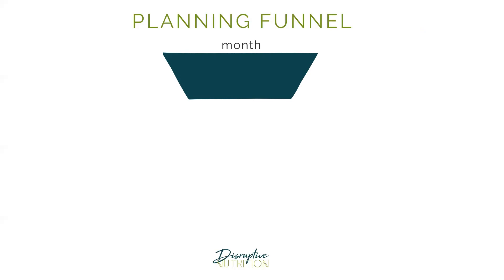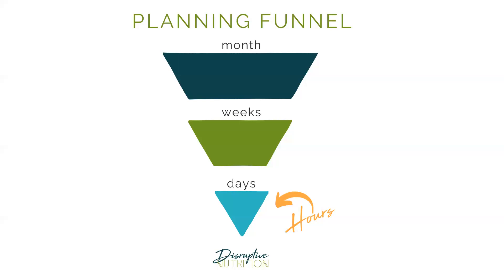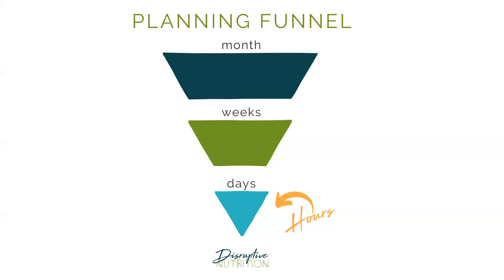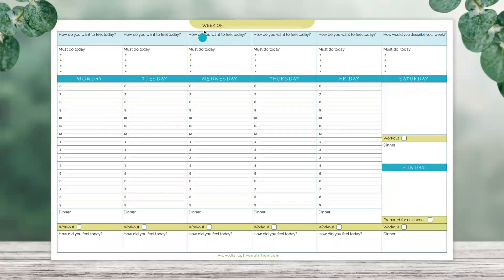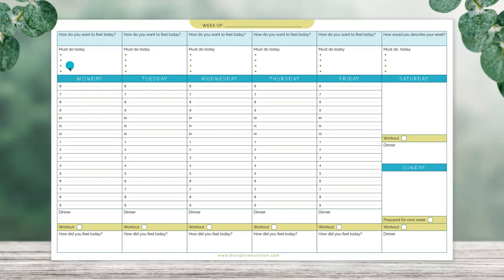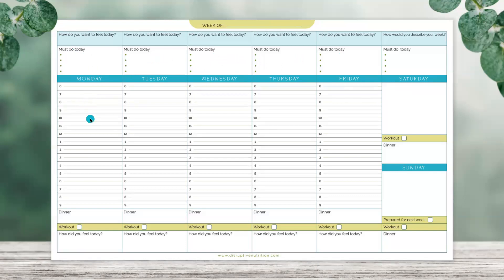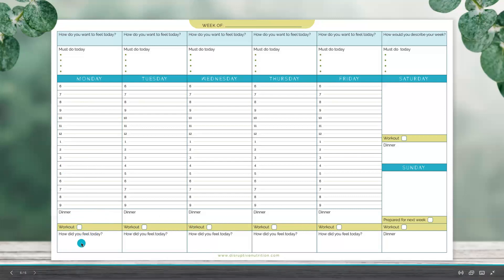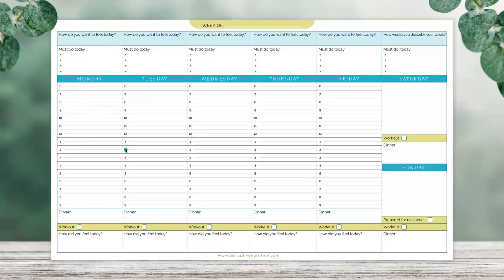DN Planner Pad Video tutorial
Interested in getting your own Planner Pad?  to get yours!